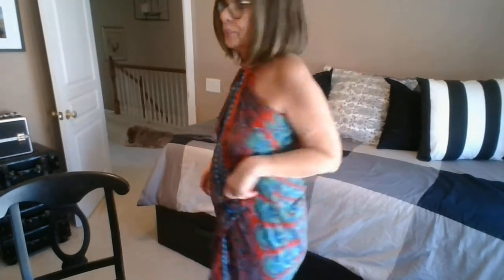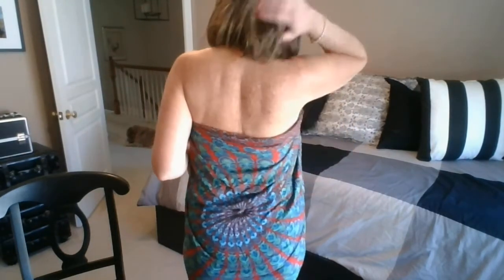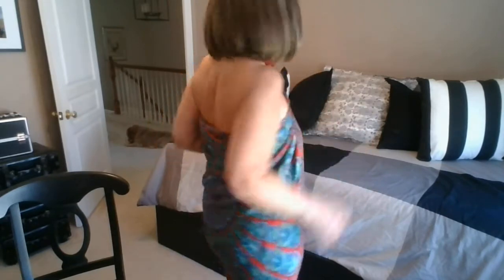A Pareo Dress for Beating The Heat!!!!! Dressing for Less (Clothing that is)!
Hi Ladies!!! Just a short video on how I beat the heat with less clothing and NO BRA! Pareos are great for a quick makeshift dress! Have fun!